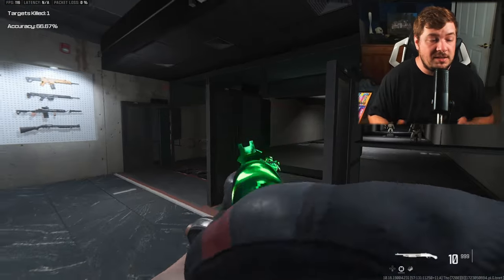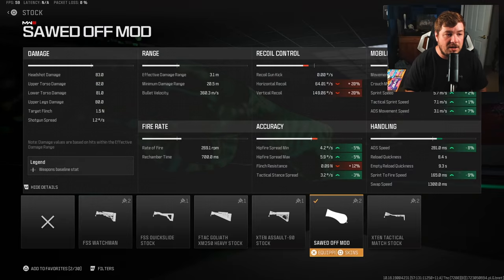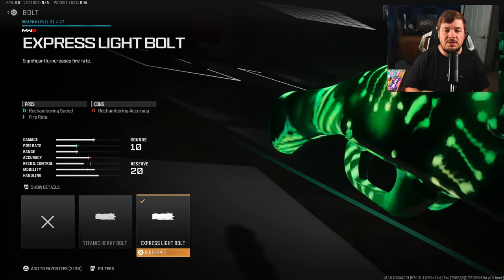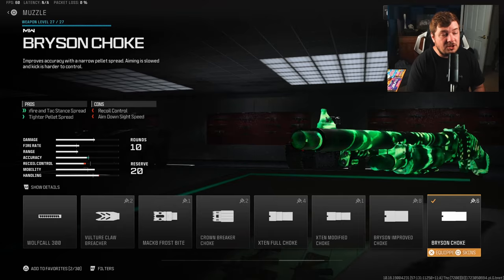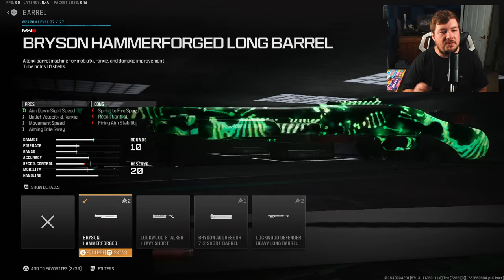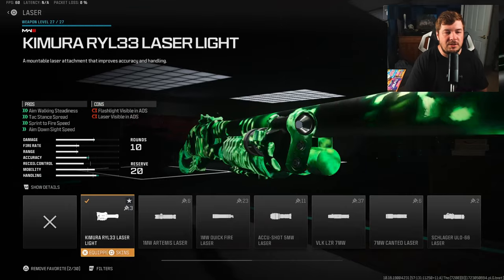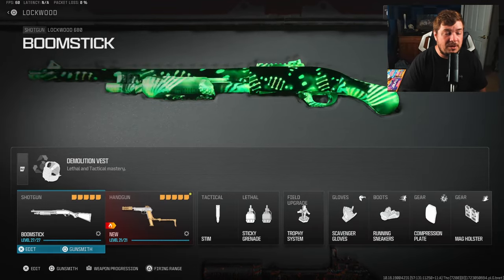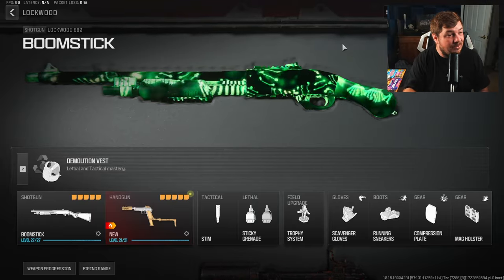the ONE SHOT *LOCKWOOD 680* Build is DEADLY in MW3! (Best Lockwood 680 Class Setup)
the ONE SHOT *LOCKWOOD 680* Build is DEADLY in MW3! (Best Lockwood 680 Class Setup) Modern Warfare 3 Season 5

Timecodes:
0:00 - Recoil Pattern
0:27 - Best Class Setup
3:05 - Lockwood 680 Gameplay
13:27 - Comment of the Day
13:32 - Watch Next!